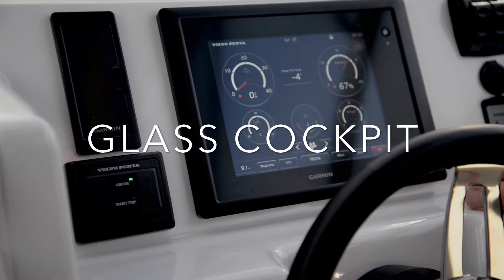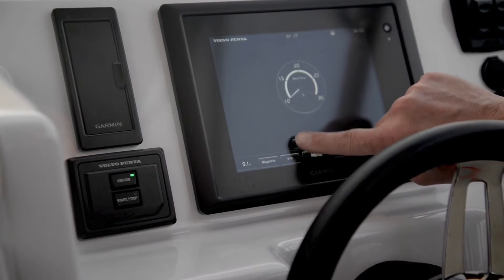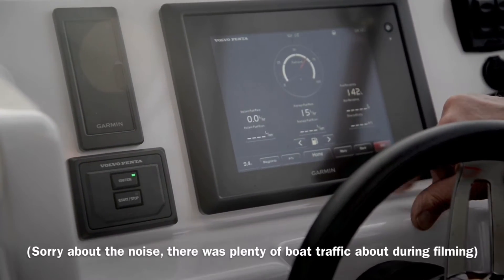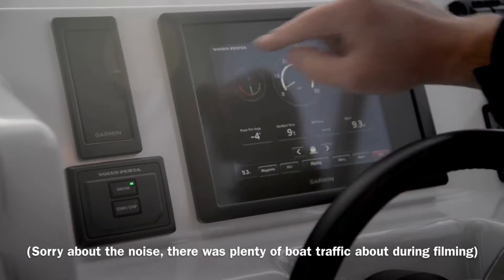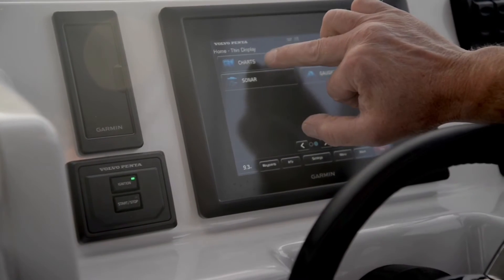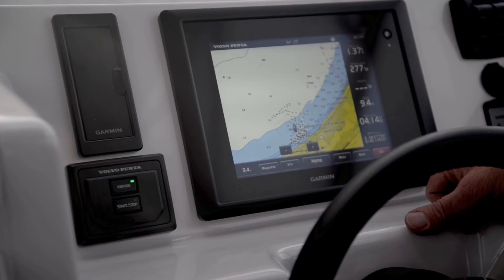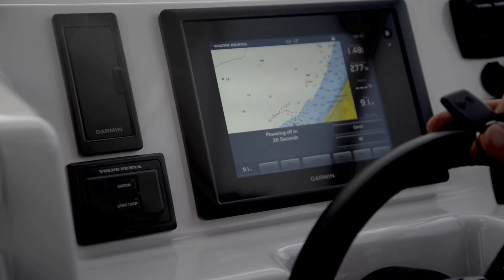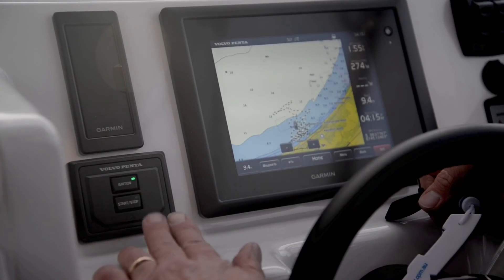Volvo Penta EVC Tutorial Part 2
In the second installment of Volvo Penta's EVC tutorial we have an over-the-shoulder look at the optional Glass Cockpit Display. Capable of outputting all EVC-enabled engine data, Glass Cockpit forms the hub of your boat as it's also your fishfinder, GPS and the interface for on-board entertainment systems (optional components required). Available in a range of sizes and configurations, Glass Cockpit utilizes a Garmin 8000-series head unit incorporating Volvo Trip Software. Thanks to Aqua Power Marine's Simon Teitge for his expertise.